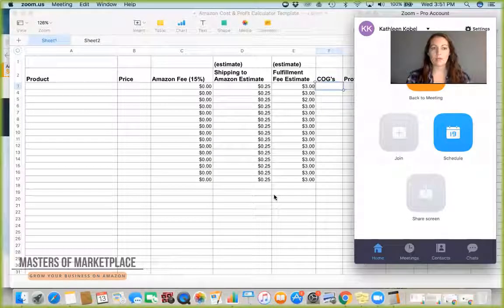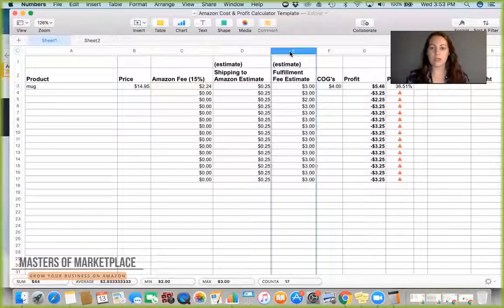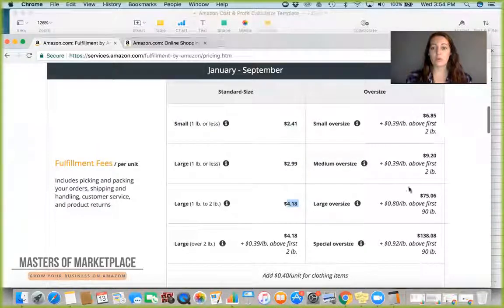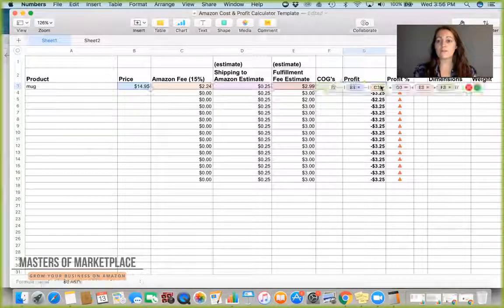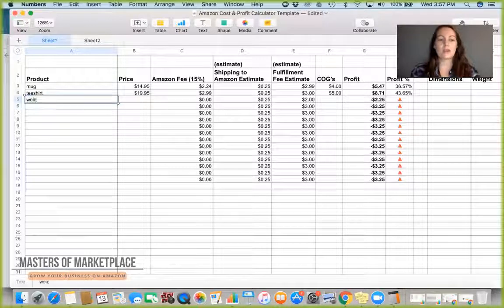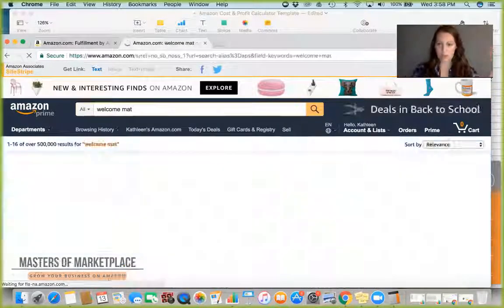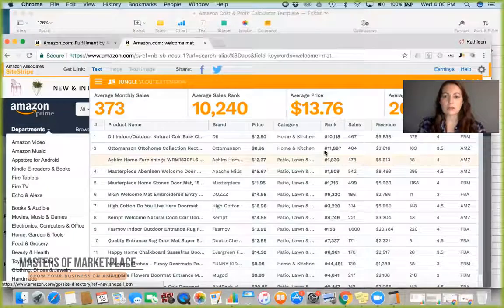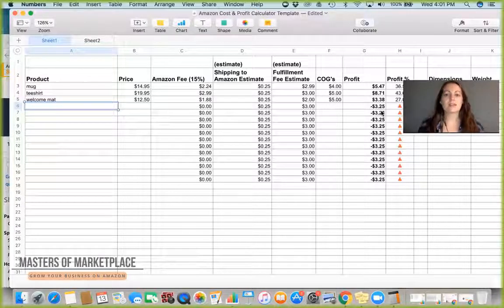Does Selling on Amazon make Financial Sense for my Business?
Do you have a product to sell but you aren't quite sure if it makes financial sense to sell it on Amazon?

How much does Amazon charge to sell your items? What are the fulfillment fees? How do you know if you'll make a profit at the end of the day?

This short video breaks down Amazon's fee structure so you how exactly how much money you can make selling your products on their marketplace.

Watch now to learn about the cost, fees, target profit margin, inventory requirements and more!

Other Links Referenced -
FBA fees and rate structure

UPDATE: Amazon does now charge monthly storage fees on top of any long term storage fees.